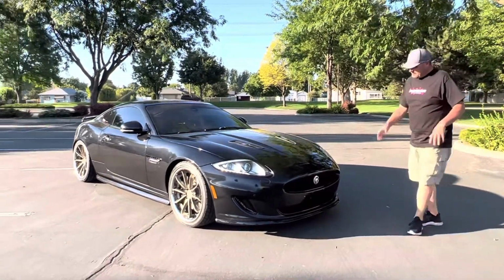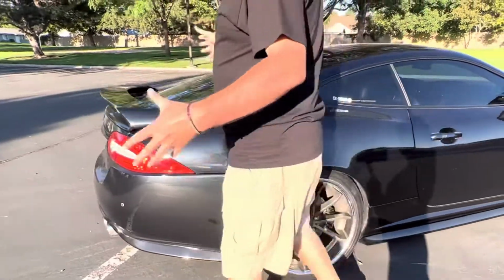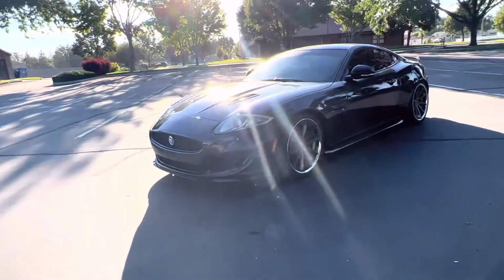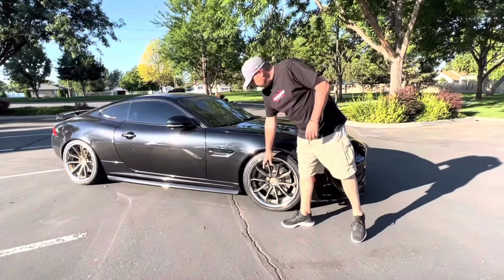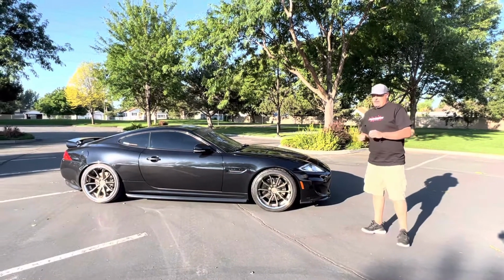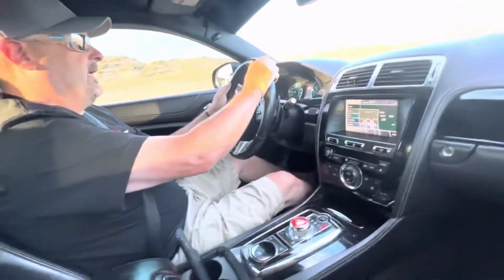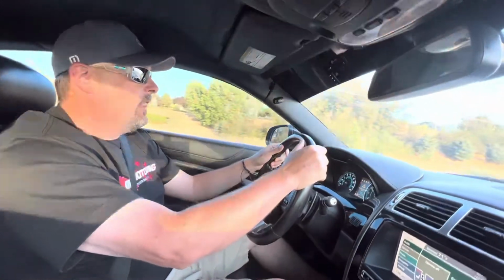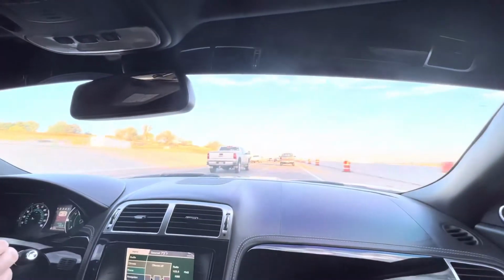2012 Jaguar XK - Part 3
Check out some of the improvements on Grumpy Cat! 😾